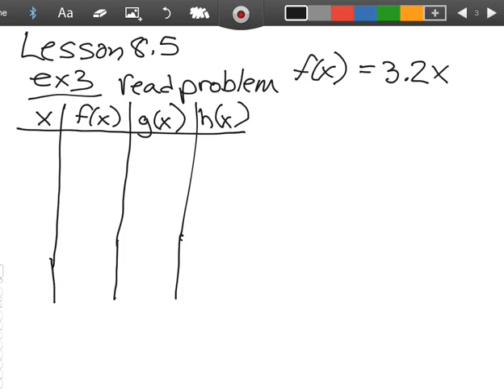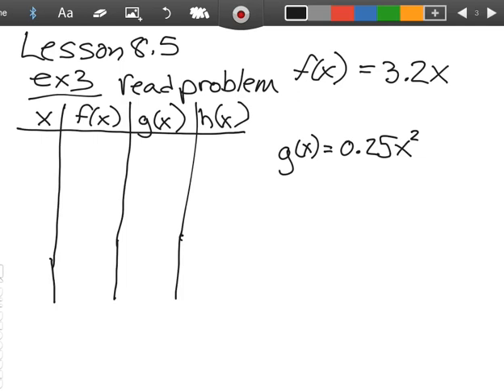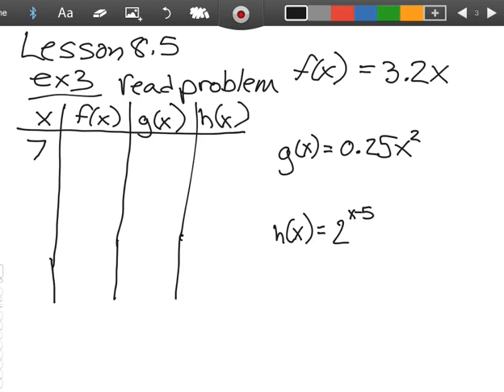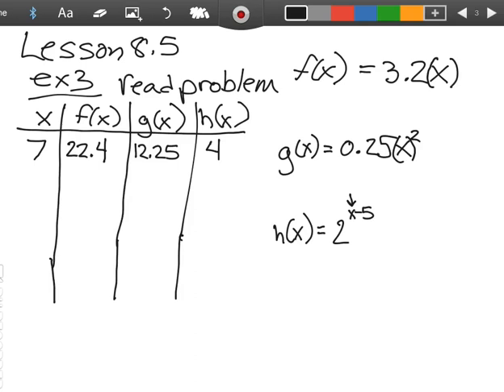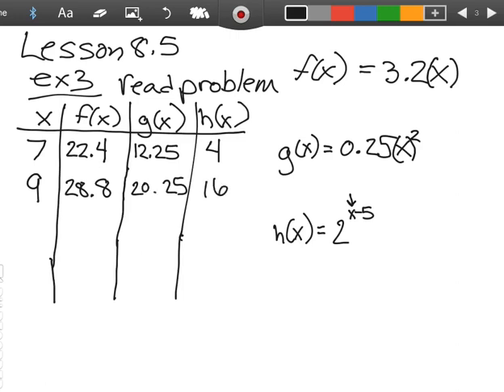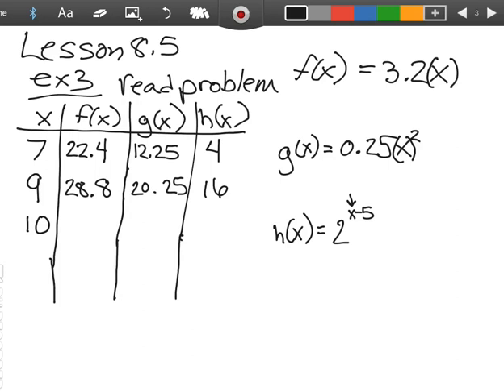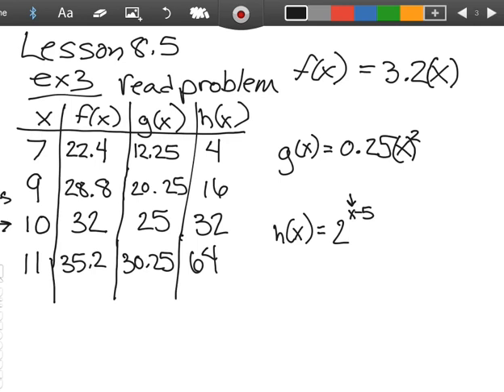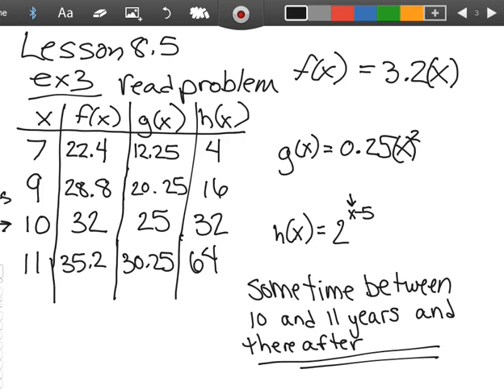Algebra 1 Lesson 8.5 Example 3